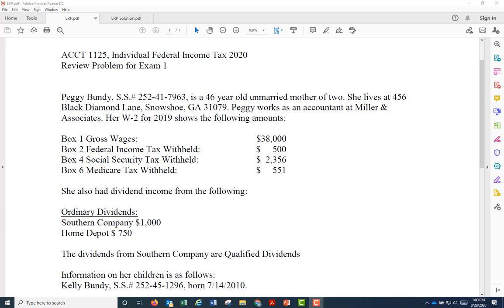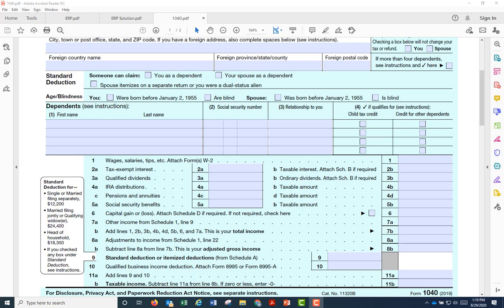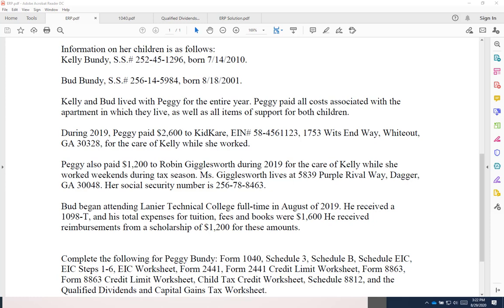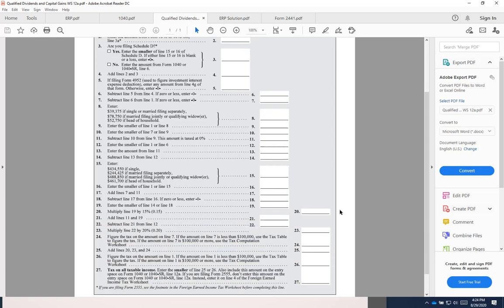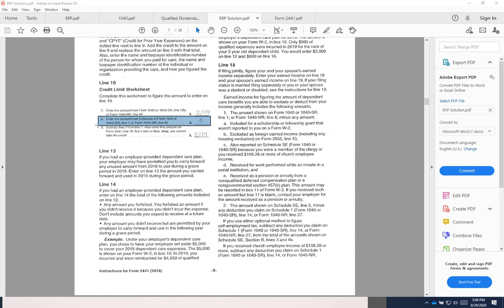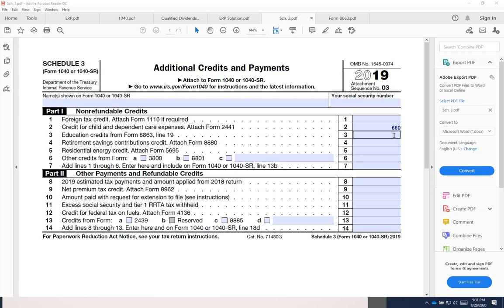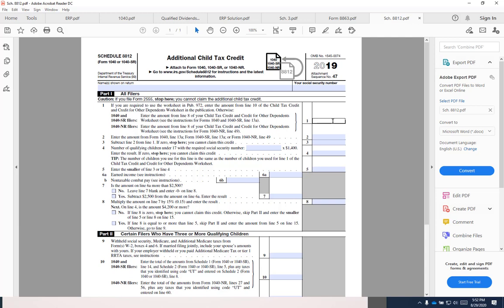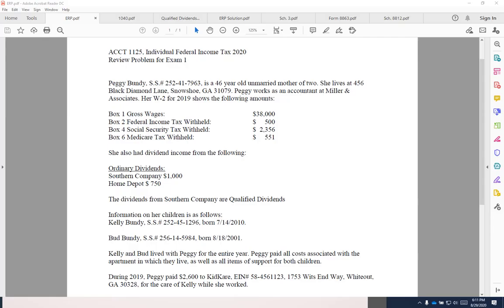Exam Review Sample Problem Full - Tax 2019